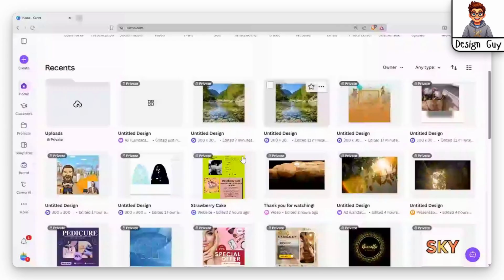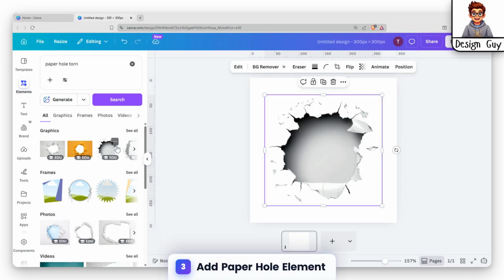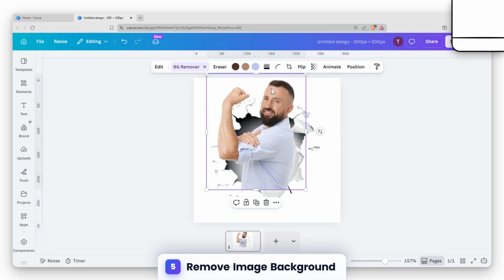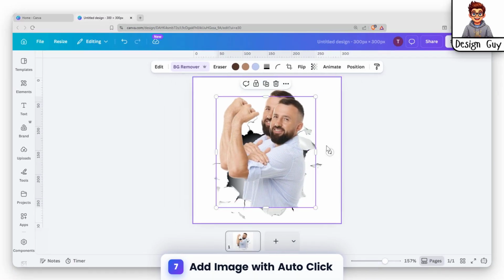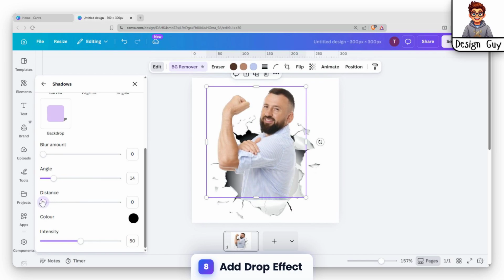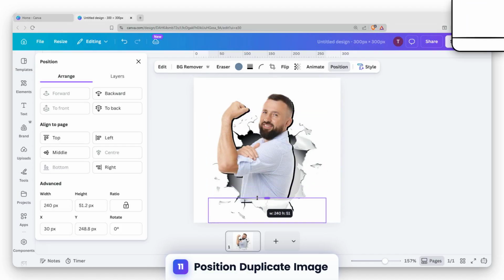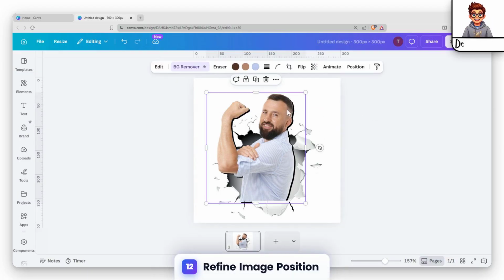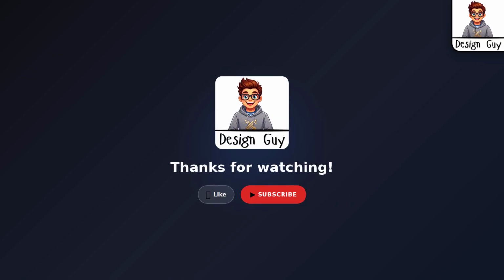How to Pop Out of a Ripped Paper Hole in Canva [2026] [Easiest Way]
Pop out of a ripped paper hole with ease using Canva! Learn how to create an eye-catching torn paper effect with your photo by following these simple steps in Canva. In this tutorial, you’ll master popular Canva effects, photo manipulation, background removal, digital design, and visual storytelling—no advanced design skills needed! Design a ripped paper pop-out that grabs attention across social media, YouTube thumbnails, or any graphic project.

What you'll learn:
- How to use Canva’s custom size option for your project
- How to find and add a ripped/torn paper hole element
- How to upload, insert, and edit personal images
- How to remove image backgrounds in Canva
- How to crop, position, and duplicate images for seamless pop-out effects
- How to apply drop shadow effect and adjust intensity
- How to refine the composition for the most realistic outcome
- How to export and share your finished Canva design

Step-by-step process:
- Start a new Canva project with custom dimensions
- Search Elements for a ‘paper hole’ and add it to your canvas
- Find or upload the photo you want to pop out
- Use Canva’s background remover tool on your selected image
- Resize, trim, and position your image over the paper hole
- Duplicate and adjust the image for depth
- Apply and tweak the drop shadow effect to enhance realism
- Fine-tune the composition with cropping and positioning
- Download and share your final design

Resources:
(No external links provided)

What graphic will you pop out of a ripped paper hole in Canva? Leave your creative ideas in the comments!